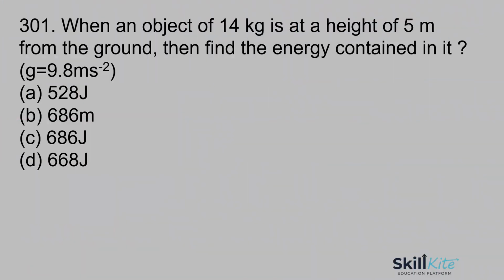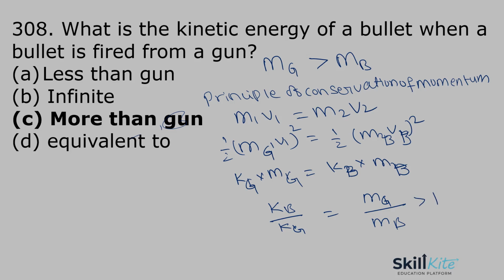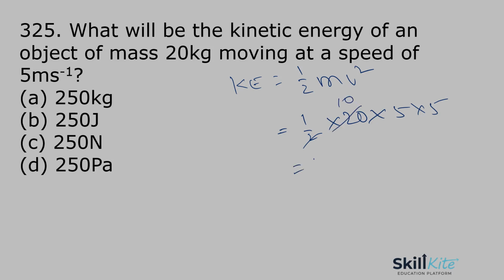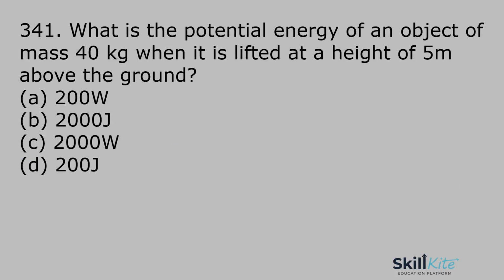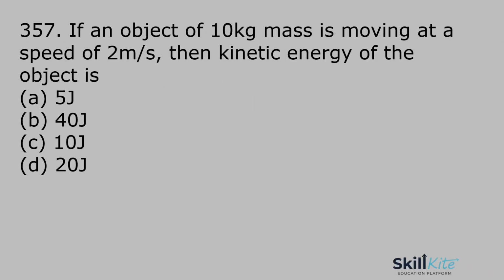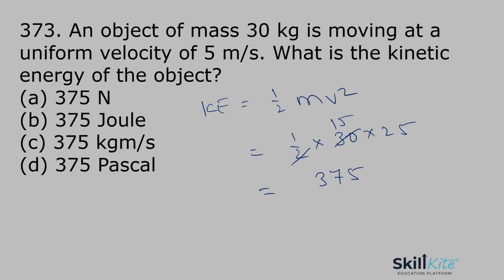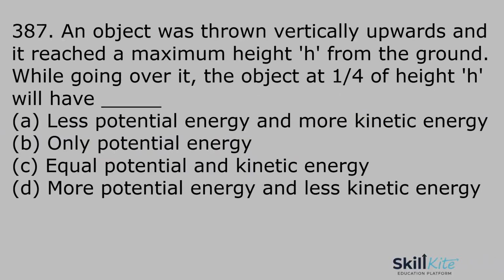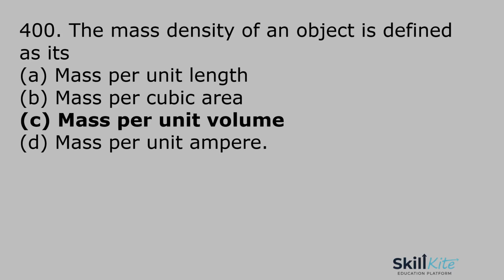Don’t Miss This! RRB Physics Previous Year Questions (PYQ) | part 4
🚀 Master RRB Physics with Previous Year Questions! Welcome to Skill Kite! In this video, we discuss the most important and frequently repeated Physics questions from previous RRB exams (ALP, Technician, Group D, NTPC, and JE).

Physics numericals and concepts are often the deciding factor in your selection. We break down complex problems into simple, easy-to-understand solutions with short tricks.

📝 What You Will Learn in This Video:

✅ Detailed solution of RRB Physics Previous Year Questions (PYQs).

✅ Short tricks to solve Physics numericals quickly.

✅ Concepts of Light, Electricity, Mechanics, Heat, and Motion.

✅ Analysis of questions repeated from 2018 to 2025.

📺 Watch the Full Series (All Parts): Don't miss a single question! Watch the complete playlist here: 👉

🎯 This Video is Useful For:

RRB ALP (Assistant Loco Pilot) & Technician 2025

RRB Group D / RRC Level 1

RRB NTPC & JE (Junior Engineer)

General Science (Physics) Preparation

We are dedicated to helping you crack competitive exams with the best strategy and content. 👉